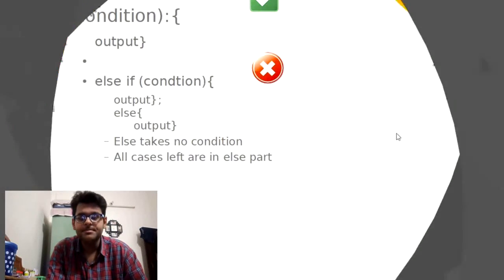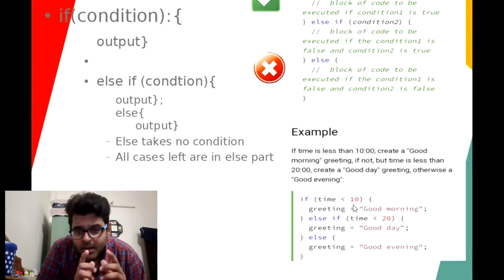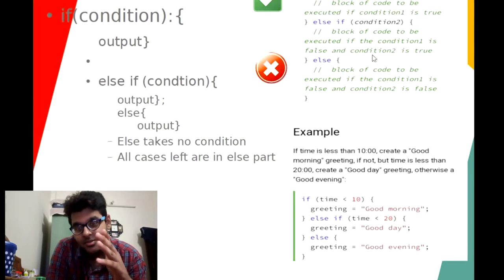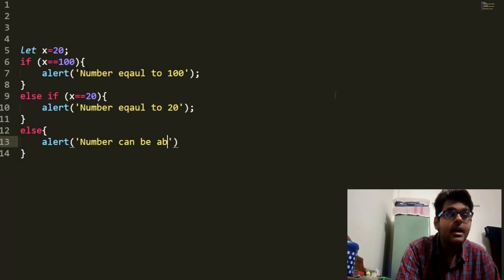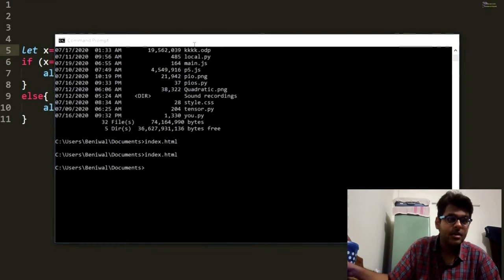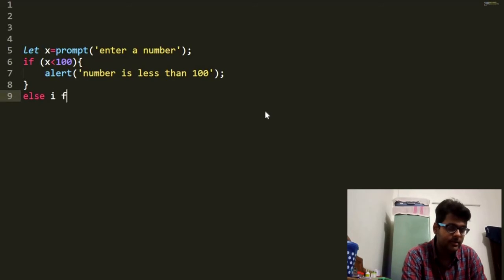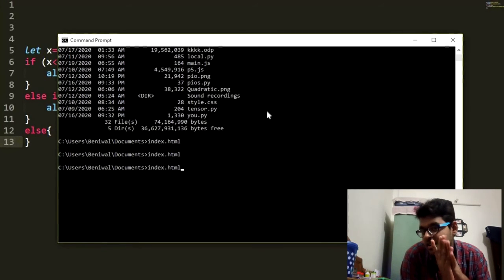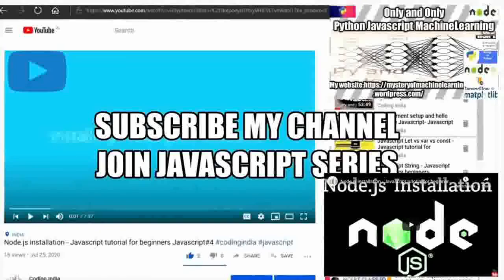Conditional Statement in Javascript. | If - Else statement in Javascript. Javascript#16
Topic:  Conditional Statement  in Javascript
If Else else if statement in Javascript.